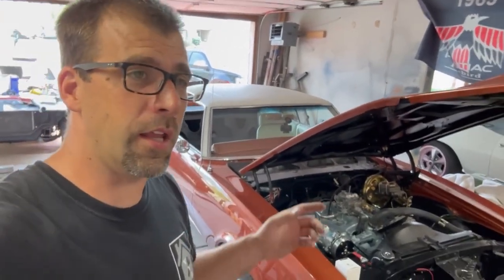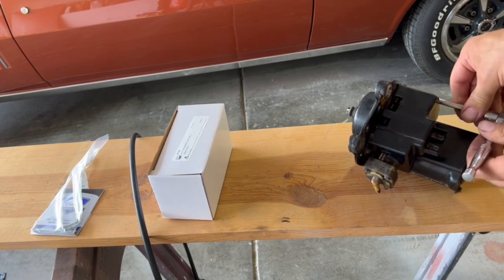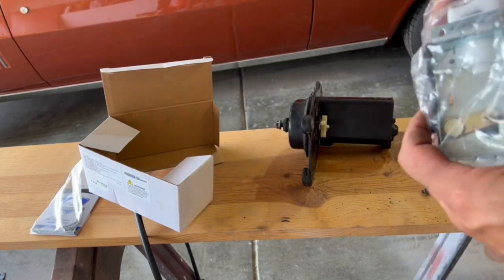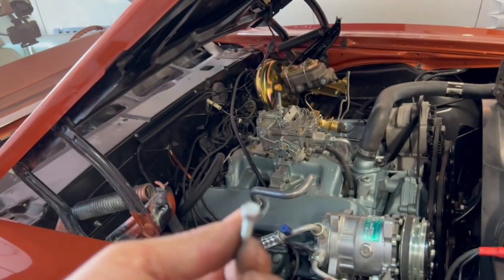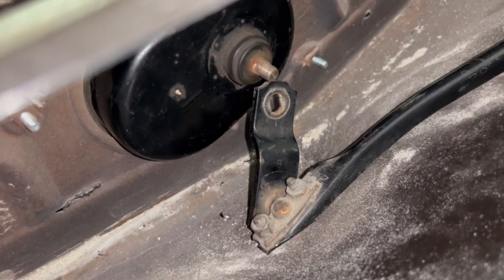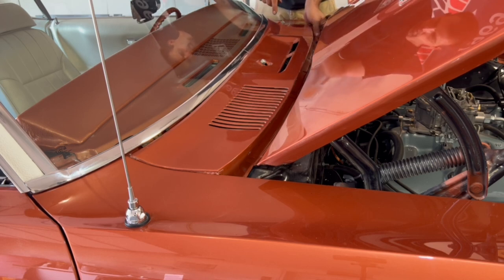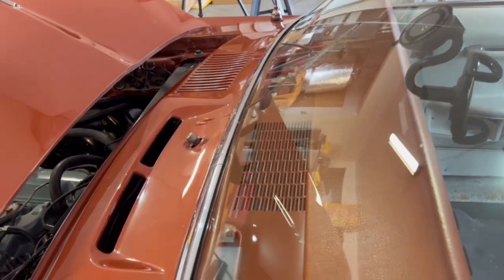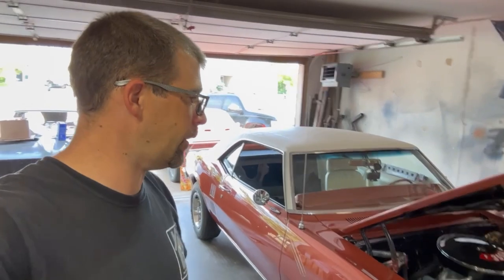Wiper motor and washer pump system repair, 1968 Firebird Restoration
Wiper motor installation and making the factory washer system operational, 1968 Firebird Restoration getting everything operational including windshield washers plus getting the wipers to park properly when turned off. All thing you should know before you repair yours.